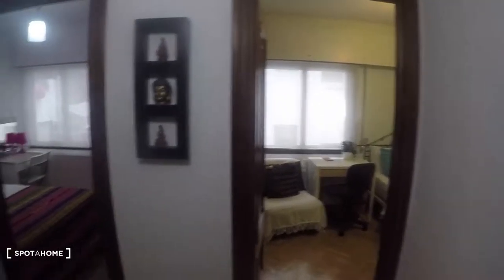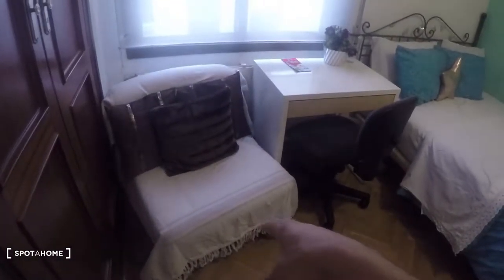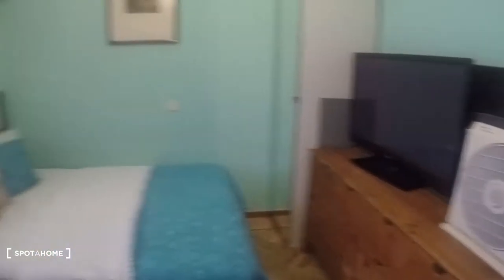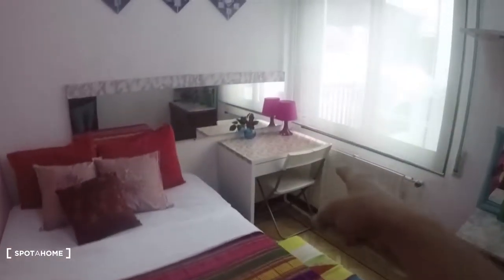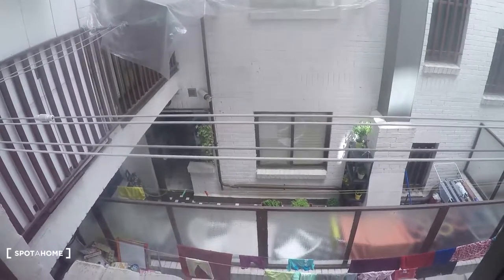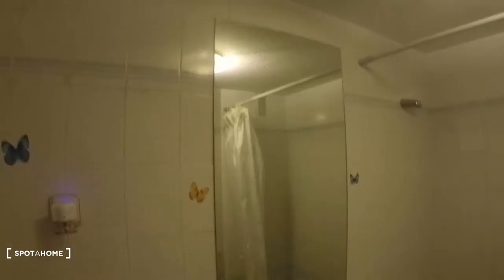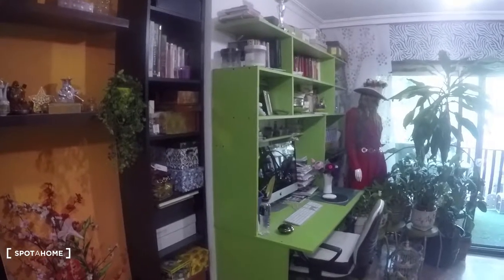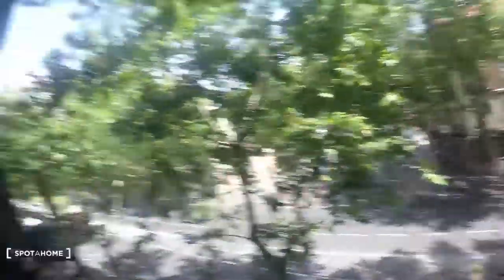Rooms with double beds to rent in 3-bedroom apartment in Retiro - Spotahome (ref 112604)